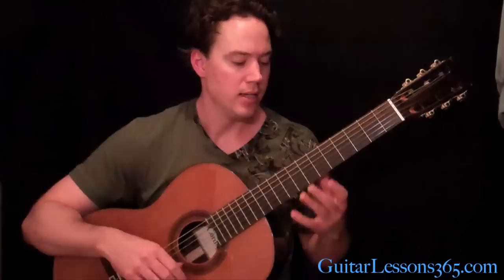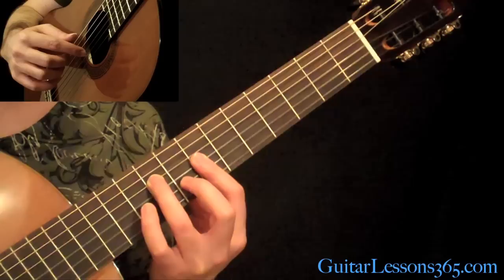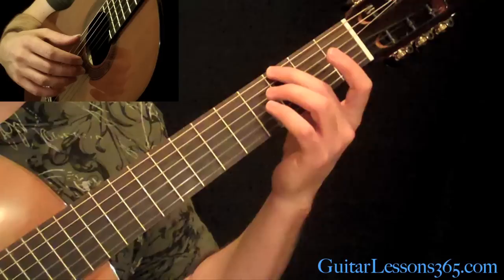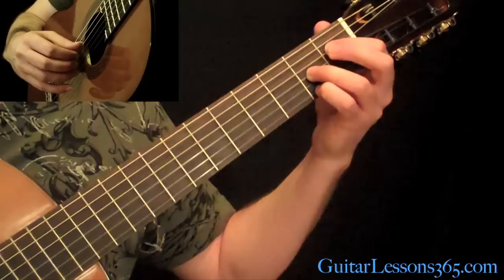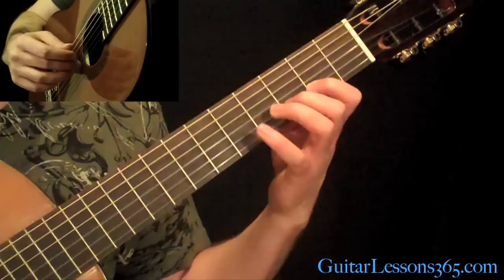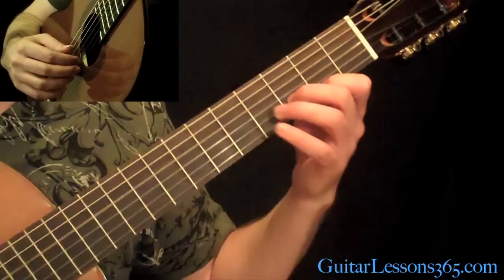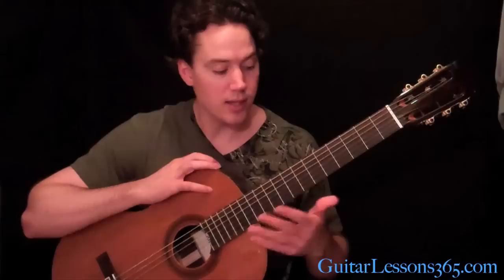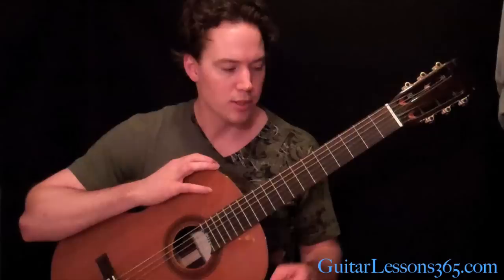Dee Guitar Lesson & Performance - Randy Rhoads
Click here for my Ozzy Osbourne playlist featuring ALL of my song lessons from Ozzy Osbourne!

In this free video guitar lesson you will learn how to play "Dee" by the great Randy Rhoads in it's entirety. Towards the end of his all too brief time on this earth, Randy Rhoads developed a strong love for the classical guitar. He was even planning on leaving Ozzy Osbourne's touring band in order to study classical guitar full time. Unfortunately, as we all know that was never to be, but he did leave us with this little classical guitar gem that he named "Dee" after his mother Delores Rhoads.

In terms of technical requirements, "Dee" is a pretty straightforward acoustic fingerstyle guitar piece with classical and baroque elements sprinkled throughout it's brief 45 seconds. There shouldn't be anything to challenging for the lower intermediate and above player. However, whatever your level I highly recommend taking the time to study this piece since it has some very nice guitar techniques that would benefit any style or level of player. Have fun playing the beautiful "Dee"!!